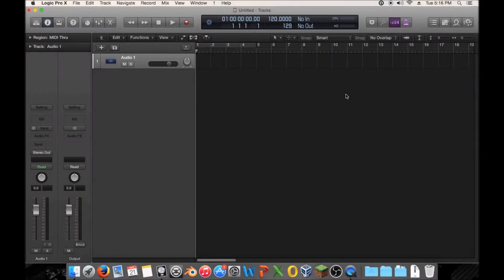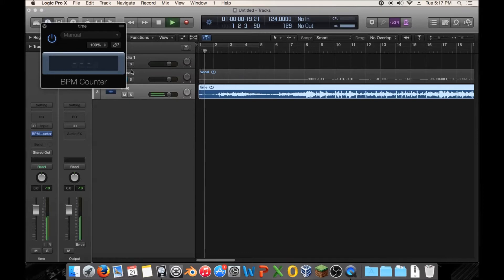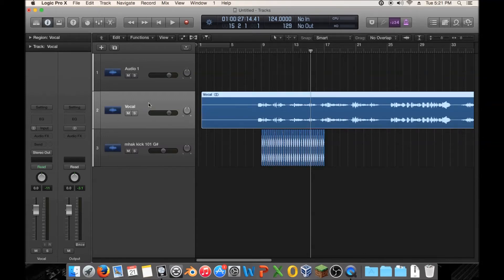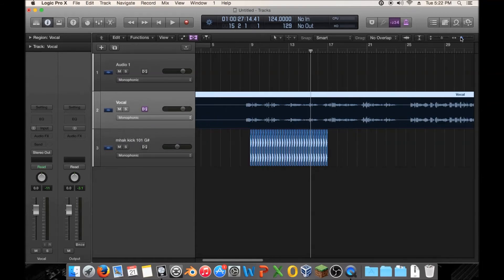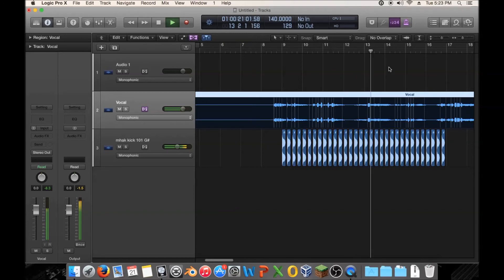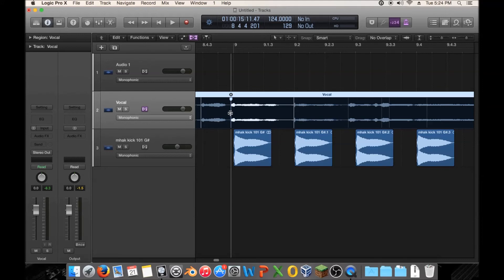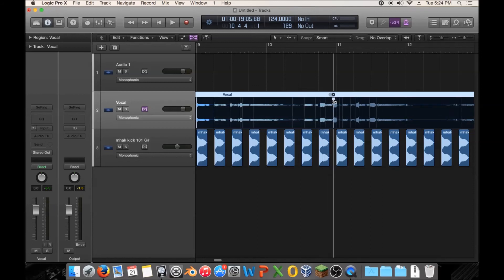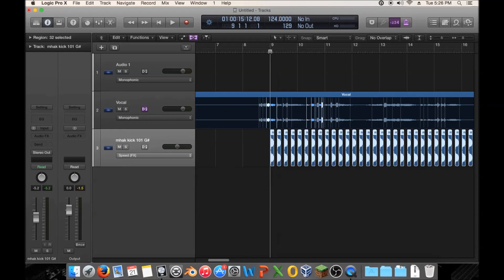Syncing/Retiming Vocals For Your Remix | Intro to Flex Time!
Ever started a remix but the vocals don't line up? Today's video I show you how to sync up the vocals with your remix!